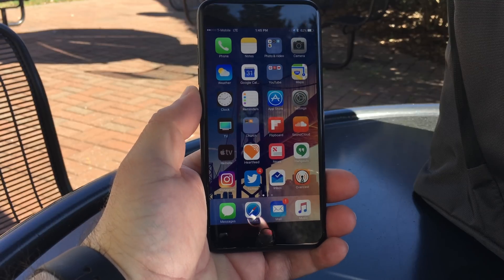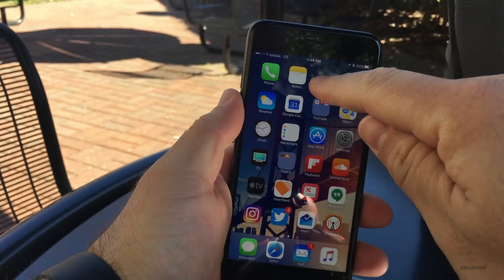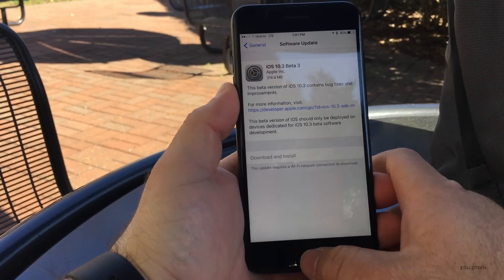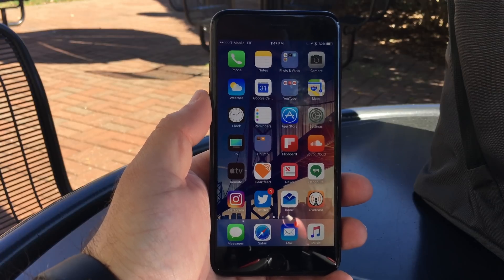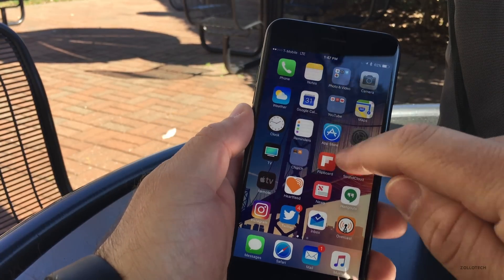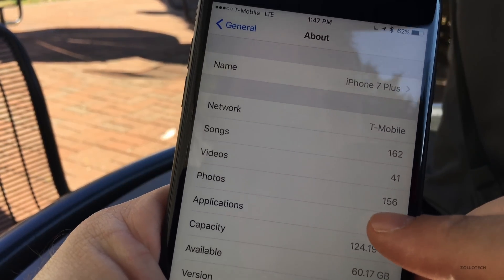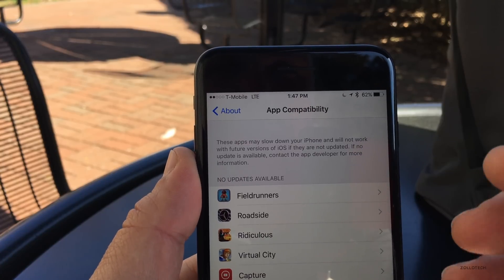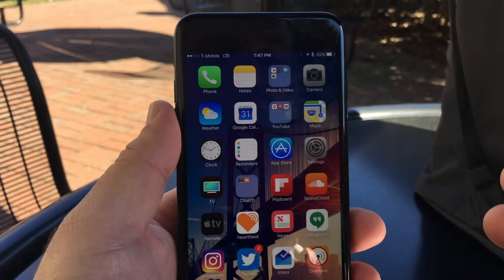iOS 10.3 Beta 3 - What's New?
I go over what’s new with iOS 10.3 Beta 3 that has been released to developers and public beta testers.